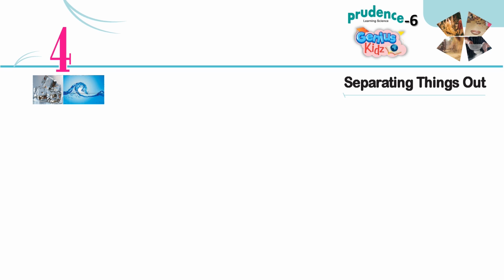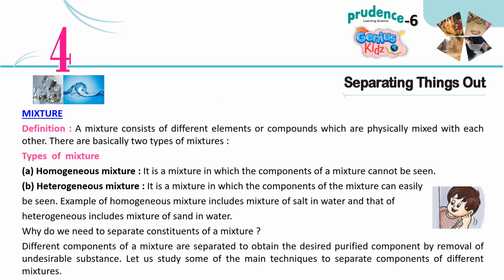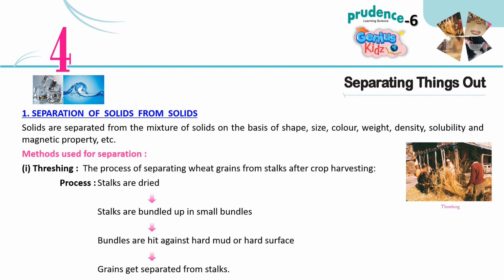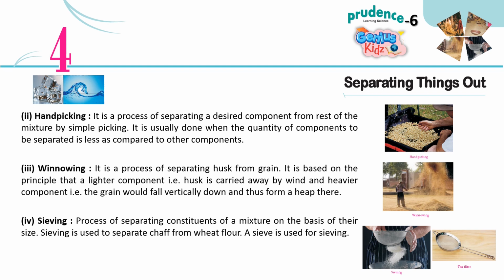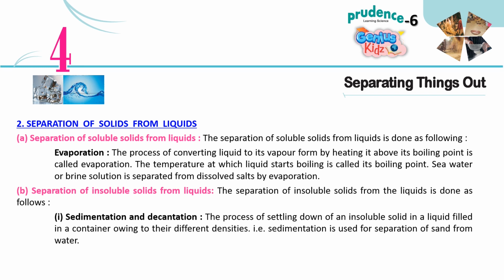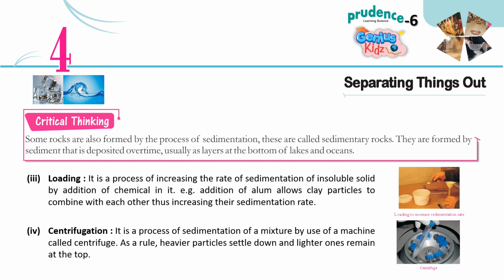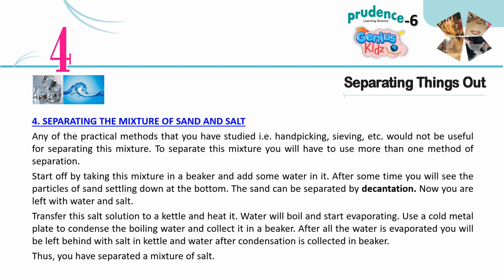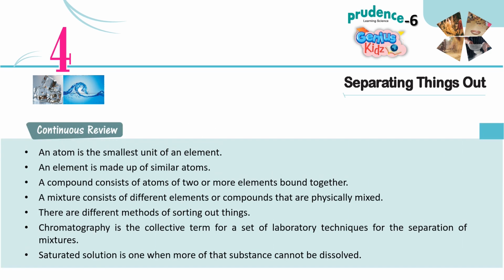Chapter 04 Separating Things Out. | Prudence Learning Science -6| Genius Kidz | Preschool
Chapter 04 Separating Things Out.|
Prudence Learning Science -6 |
Genius Kidz |
Preschool